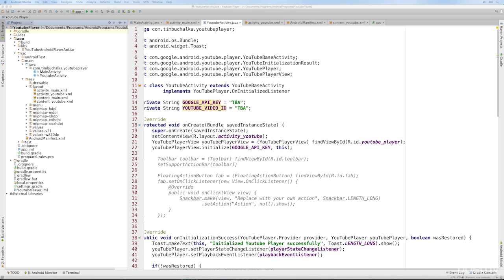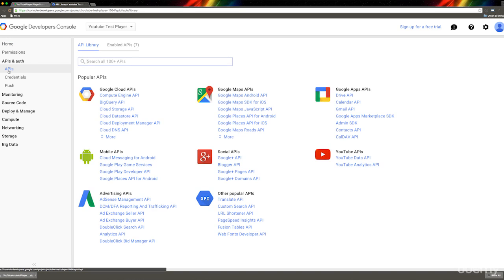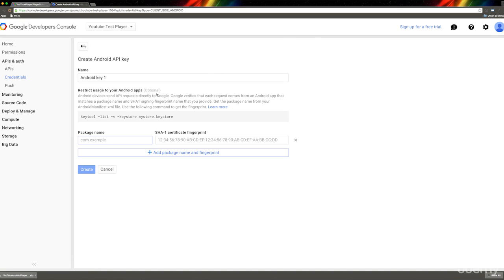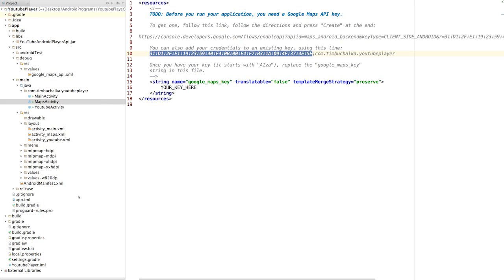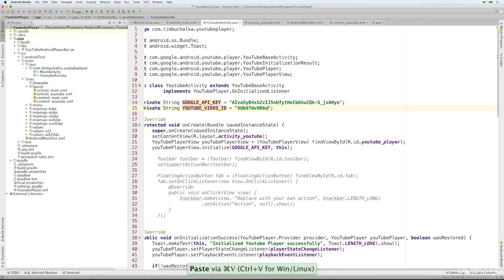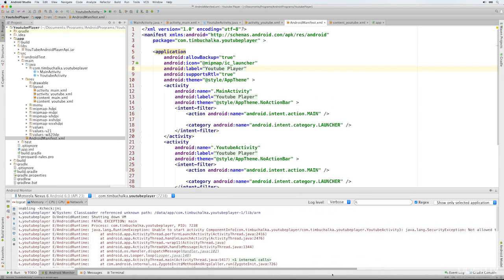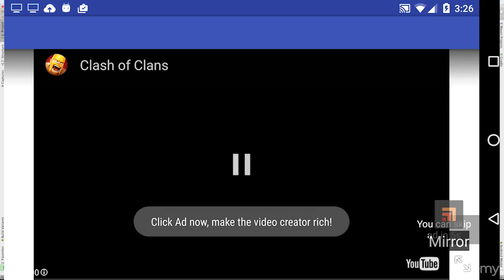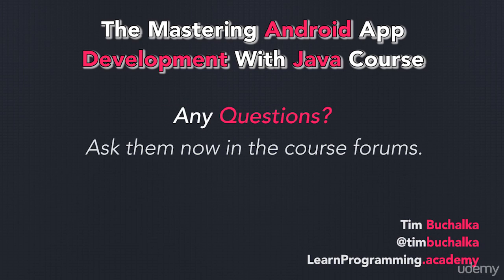056 Google Api